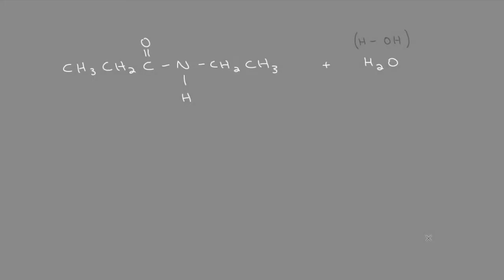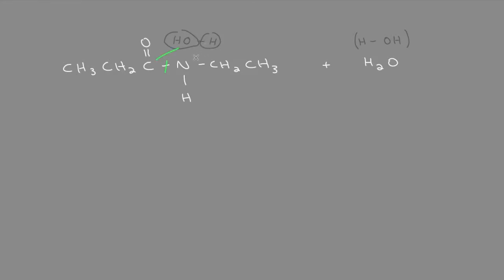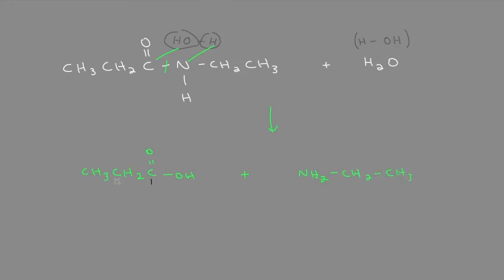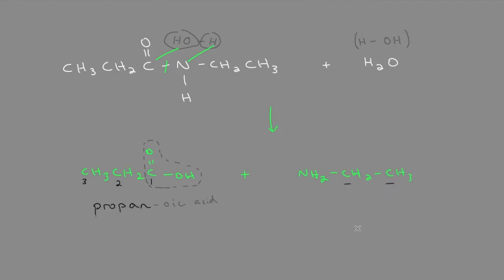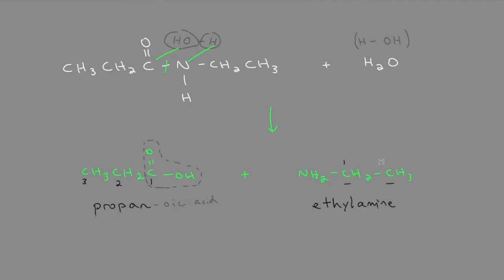Reactions of Amides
N-ethyl propanamide  +  water  →  ...